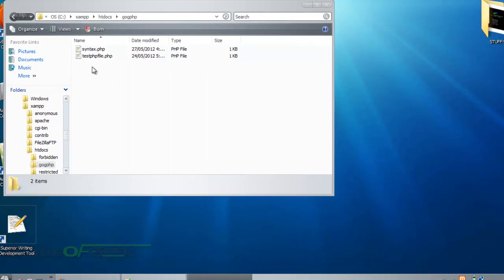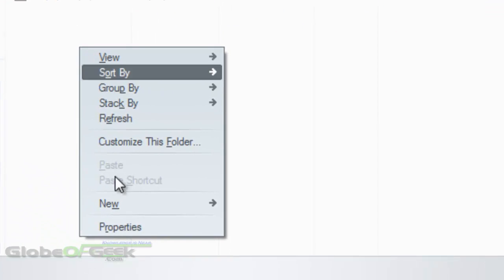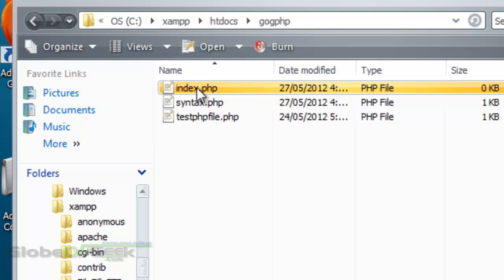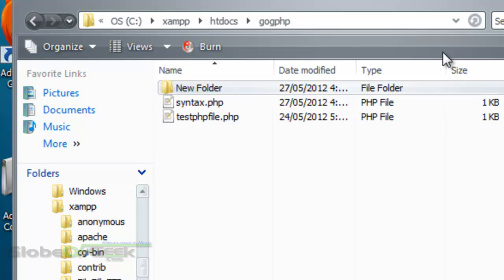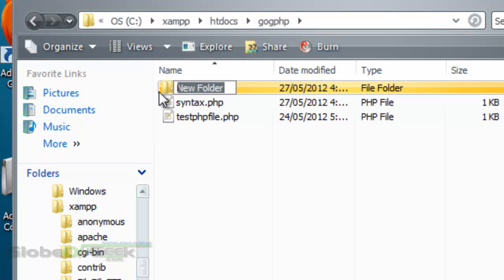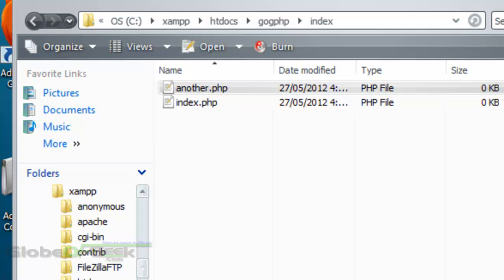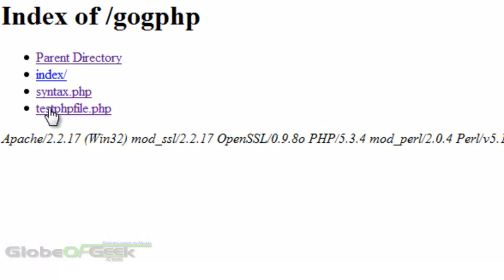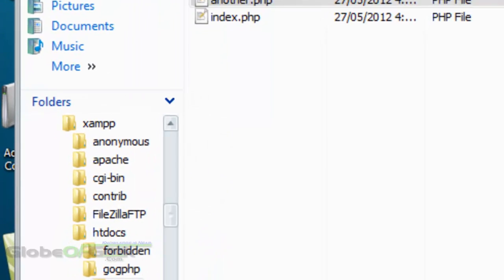GoG's Guide PHP: 12 - Index